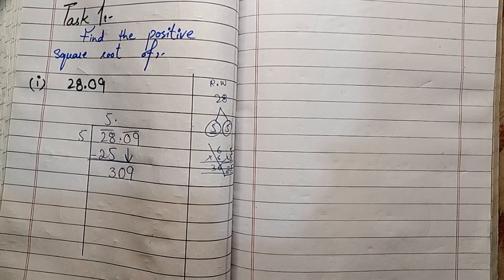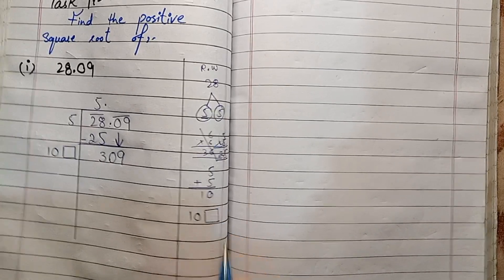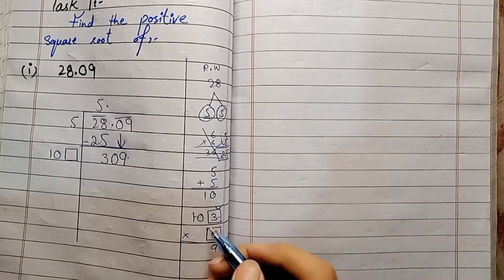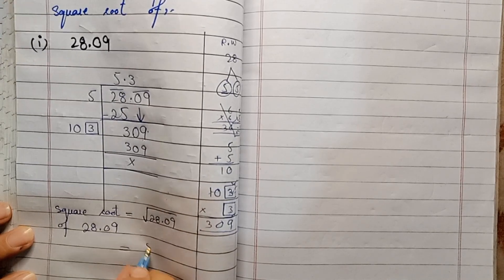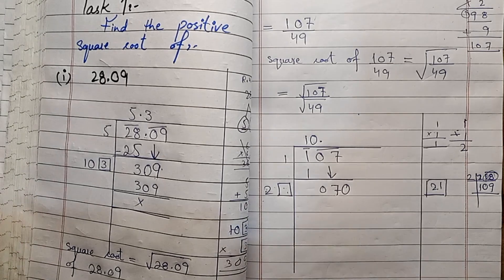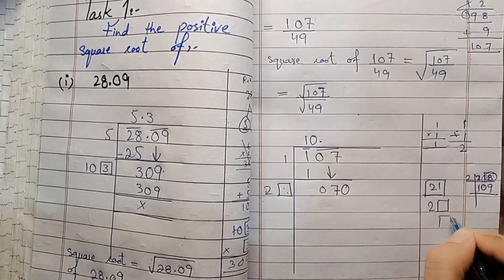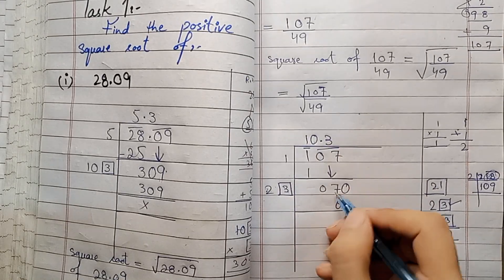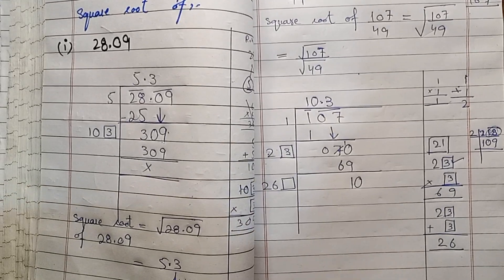class 8th math squares and square roots cubes and cube roots summer vacation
About video
class 8th math chapter 3 squares and square roots cubes and cube roots

Book new countdown second edition

class 7 math chapter 11 third edition

your searches related to this chapter
countdown math class 8 chapter 3 exercise 3a,
class 8th math 3 squares and square roots cubes and cube roots,
new countdown third edition class 8 math chapter 3 exercise 3a question 12,
countdown third edition class 8th chapter 3 solution,
countdown third edition class 7th exercise 3a question 3 solution,
class 8 maths ch squares and square roots cubes and cube roots,
class 8 maths ch 3 squares and square roots cubes and cube roots,
class 8th maths chapter squares and square roots cubes and cube roots,
chapter 3 exercise 3a class 8th countdown maths ,
class 8th countdown third edition chapter 3,
new countdown third edition class 8chapter 3,
countdown math book class 8 solution chapter 3,
class 8 oxford maths book chapter 3,
class 8 oxford maths book chapter 3 squares and square roots cubes and cube roots solutions,
squares and square roots cubes and cube roots class 8,
squares and square roots cubes and cube roots,
class 8 maths squares and square roots cubes and cube roots,
exercise 3a class 8,

🧮 About Us:
At     @allaboutmathswithsehar     we're dedicated to making math engaging, accessible, and downright fun! Whether you're a math enthusiast, a student looking for extra help, this is the perfect place for you. Our goal is to transform complex mathematical concepts easy-to-understand videos that will leave you inspired and confident to tackle any math challenge that comes your way.

🔹 **Educational Explorations:** Join us as we dive into a wide range of mathematical topics – from basic arithmetic to advanced calculus, from algebraic puzzles to mind-bending geometry. We break down each concept step-by-step, using real-world examples and relatable scenarios to help you grasp even the trickiest concepts.

🔹 **Tips and Tricks:** We believe that math should be accessible to everyone. That's why we're here to share helpful tips, shortcuts, and strategies that can make math a breeze. Whether you're preparing for exams or just want to enhance your math prowess, we've got you covered.

Don't miss out on any math-related awesomeness! You can also find us on [social media links] for extra content, behind-the-scenes glimpses, and more.